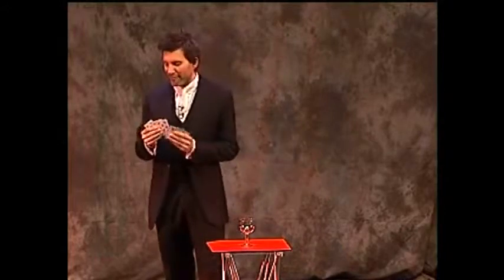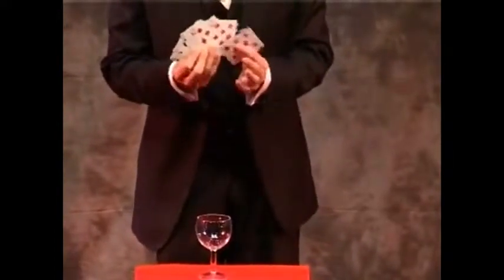Saturn Magic -Anthony Owen Lecture by International Magic - DVD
to purchase this item or view our fantastic range of other magic products